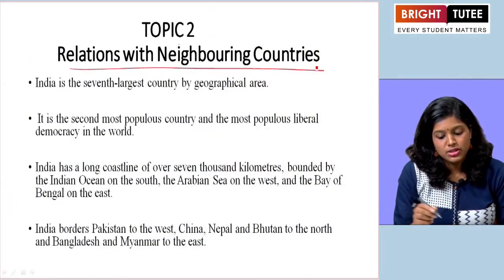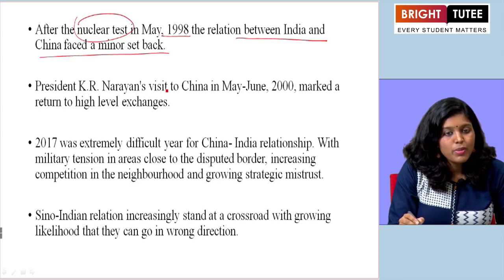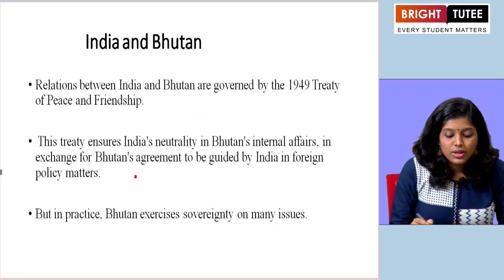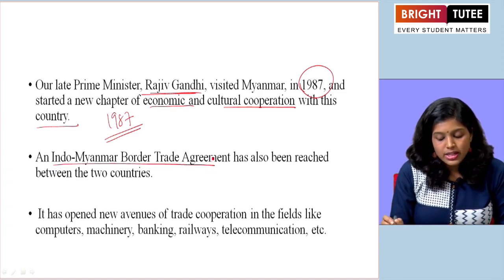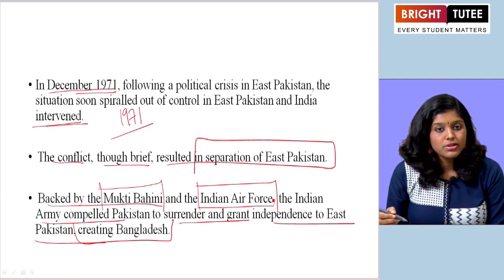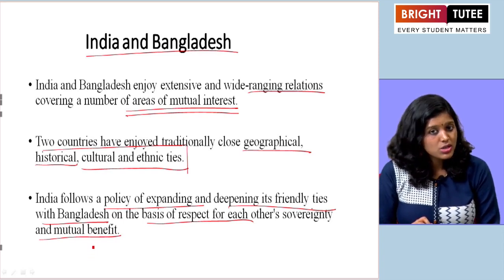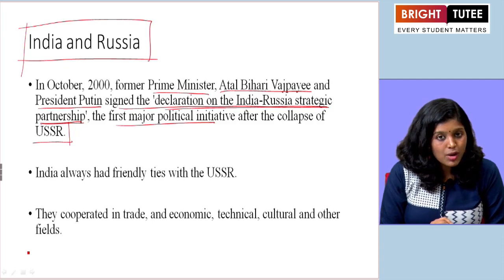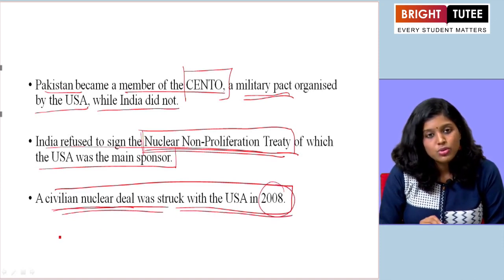02 1 The Policy of Non Alignment Part 1